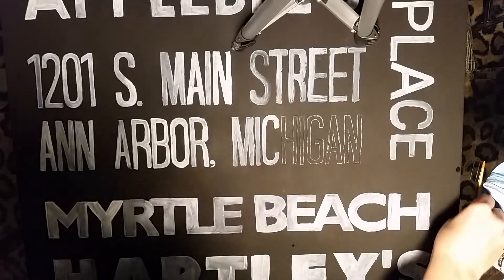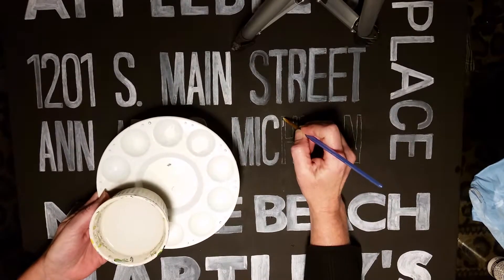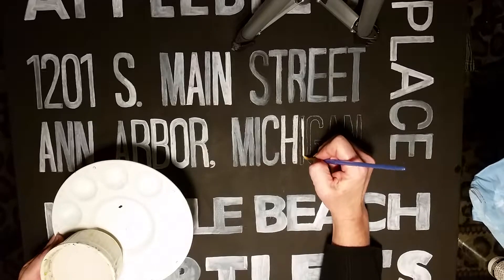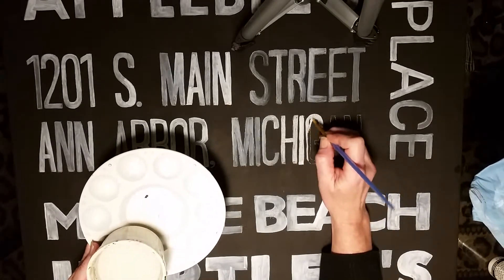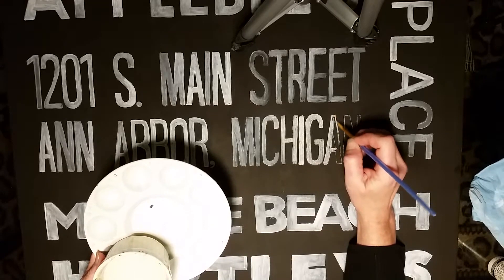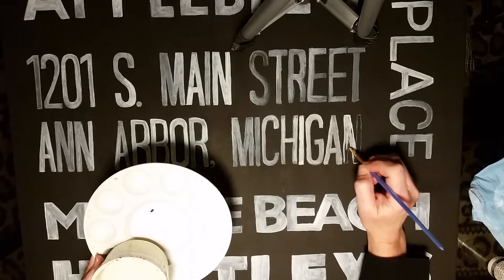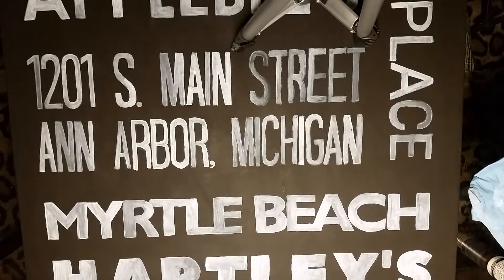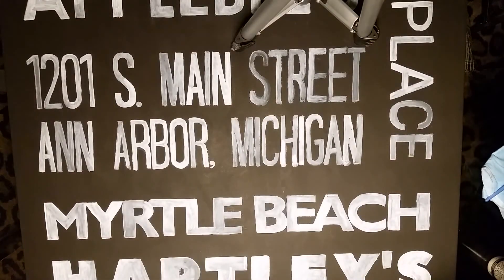Subway Sign Chalkboard Style viewfrominhere.com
How to get the look of "chalk" with acrylic paint for the Subway Sign on the blog. viewfrominhere.com